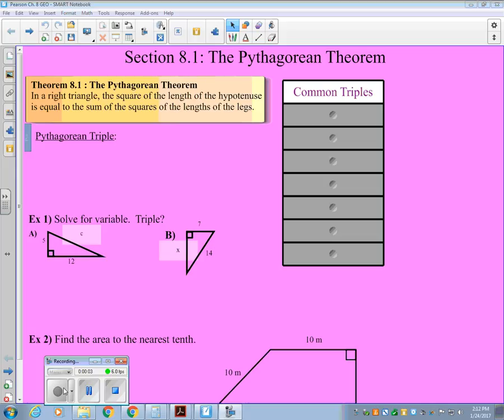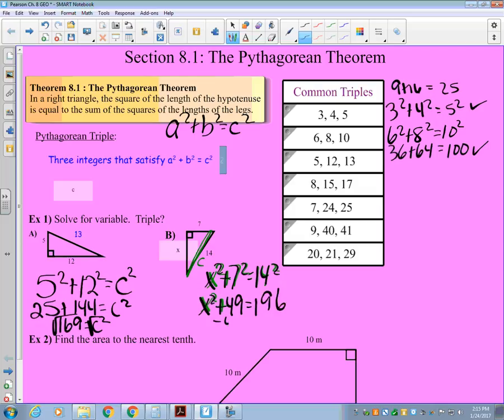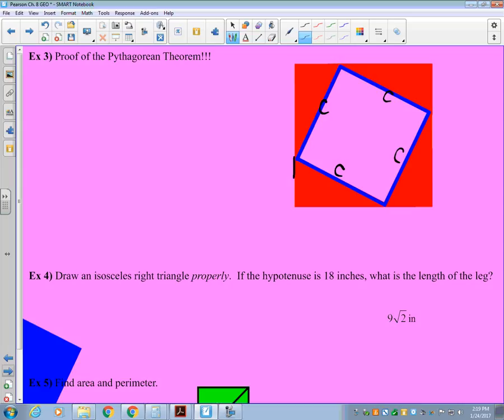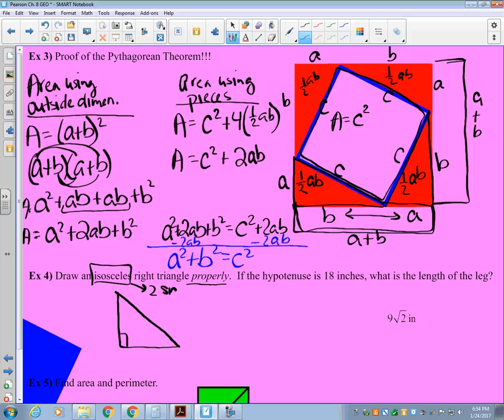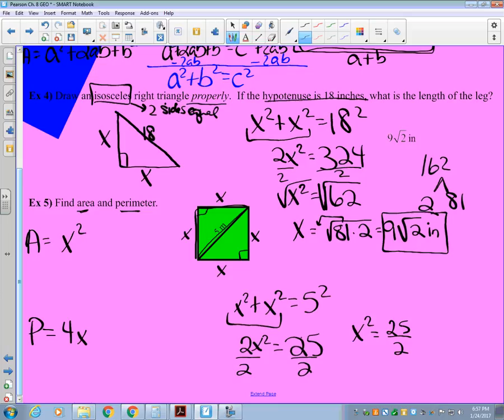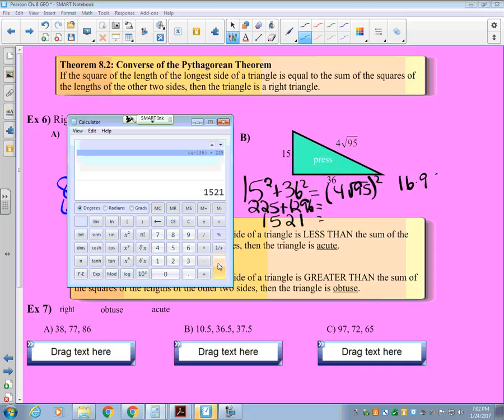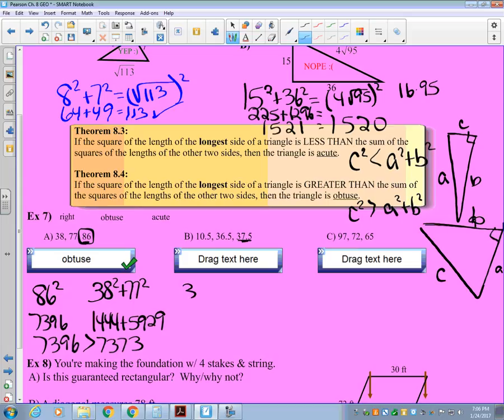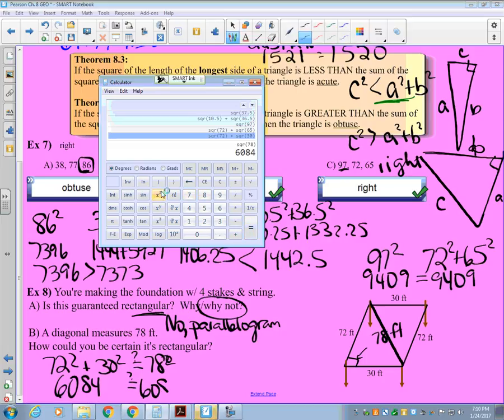8-1 Pythagorean Theorem